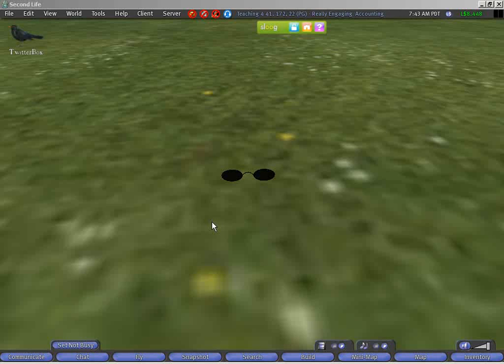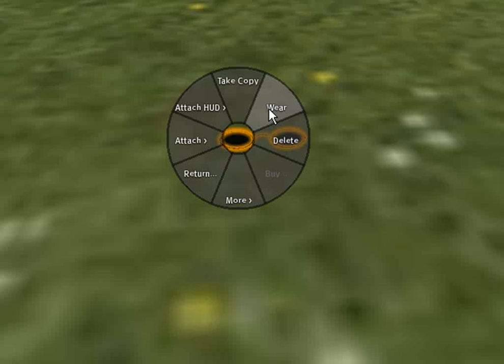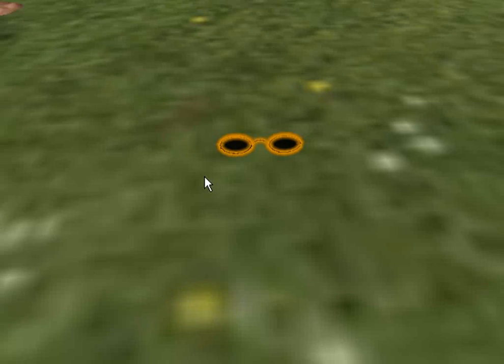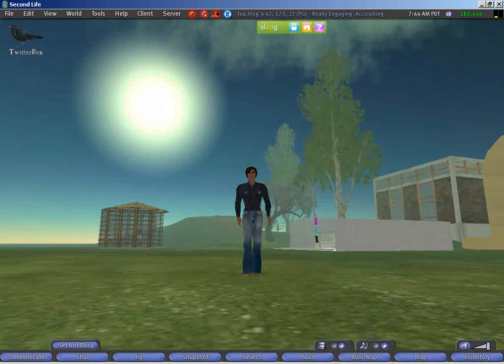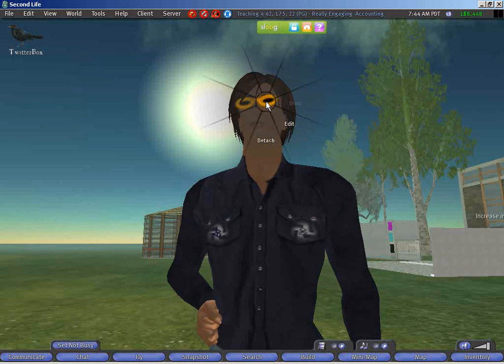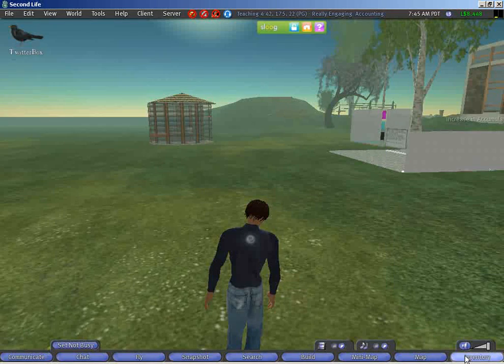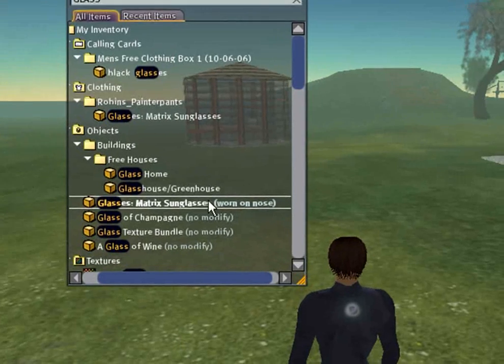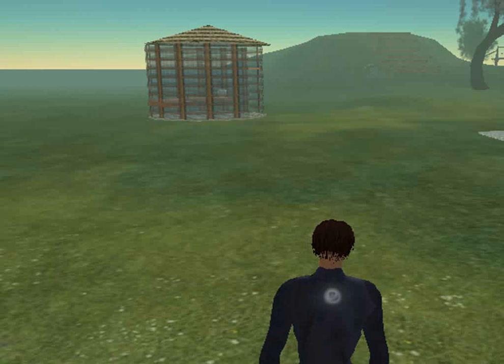Second Life Demo - Attaching and Detaching Objects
How to attach and detach objects from your avatar